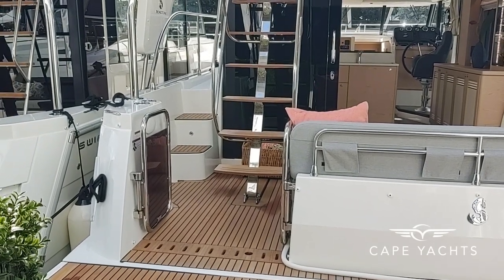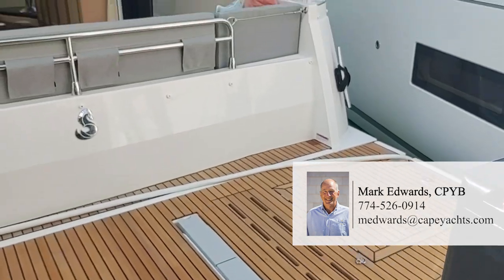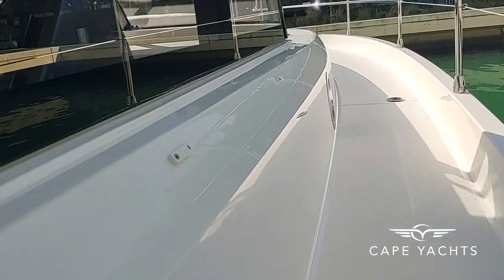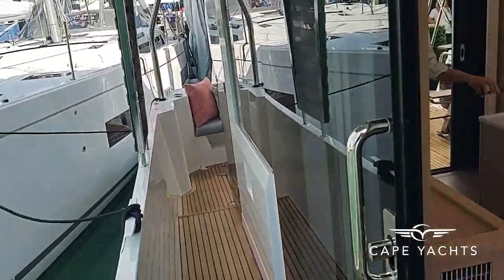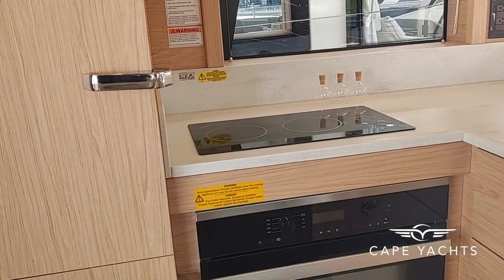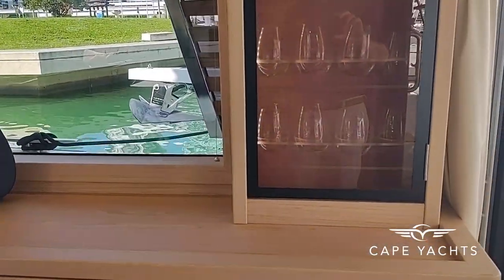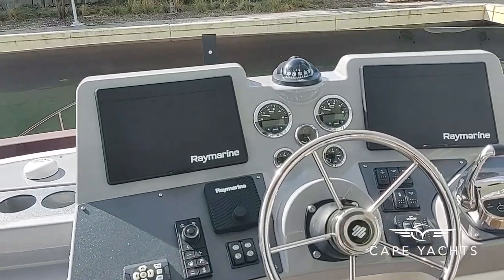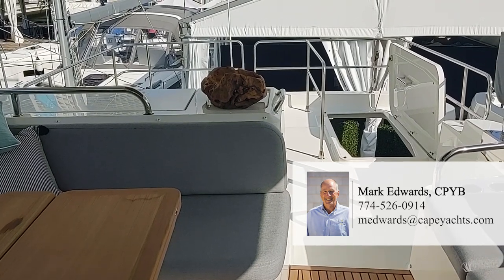2022 BENETEAU Swift Trawler 48 - Walkaround Tour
Tour the BENETEAU Swift Trawler 48 that debuted at the 2022 Miami International Boat Show with Mark Edwards from Cape Yachts.

Cape Yachts
252 Elm Street, S. Dartmouth, MA 02748
Bowen's Wharf, Newport, Rhode Island 02840